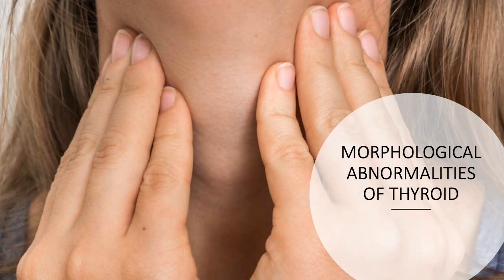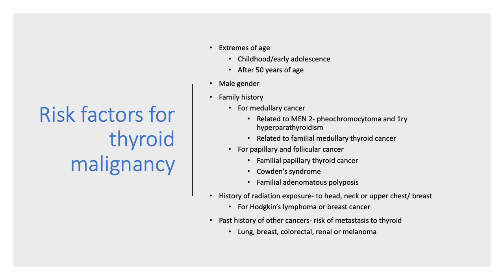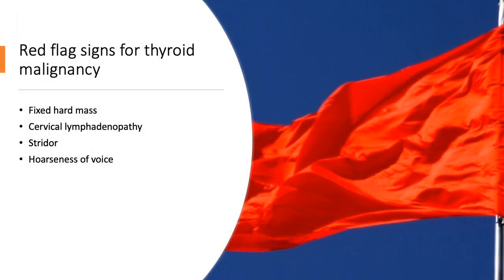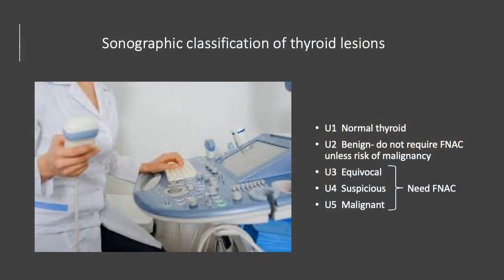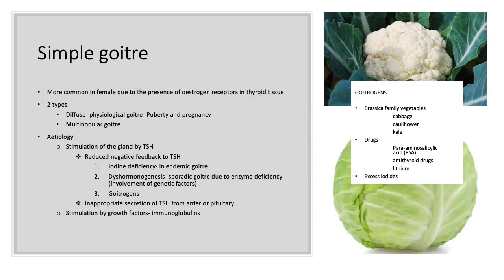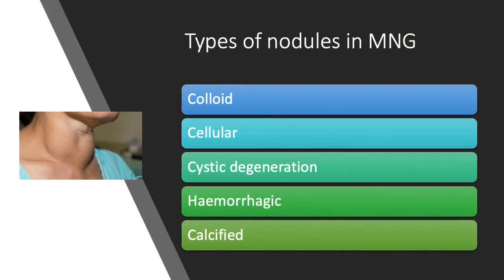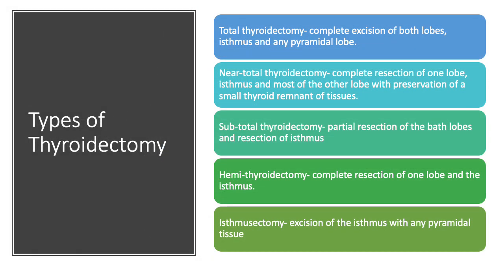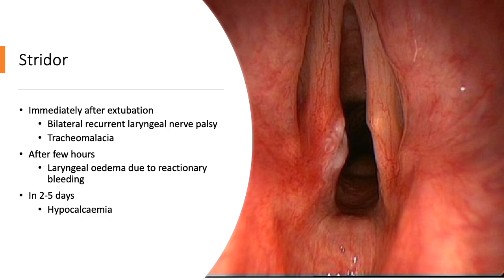THYROID 3- Morphological abnormalities